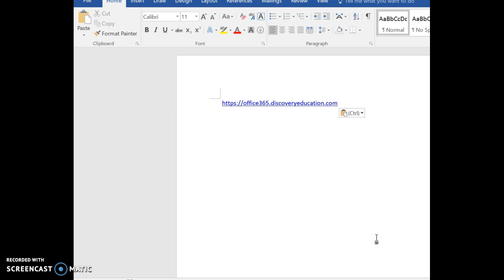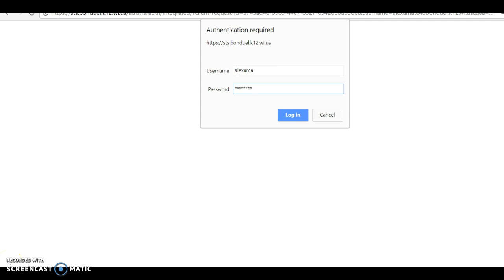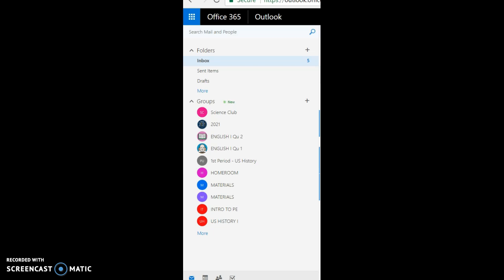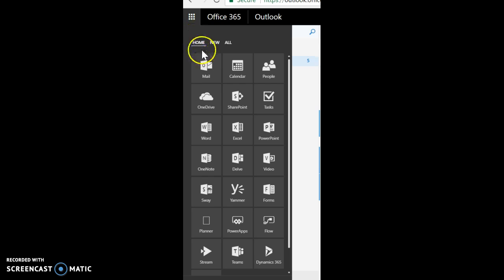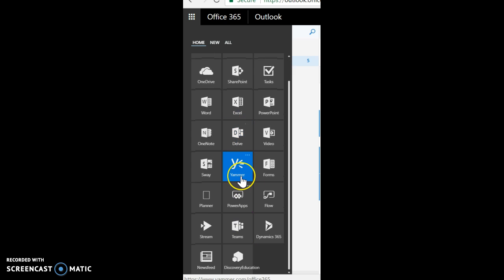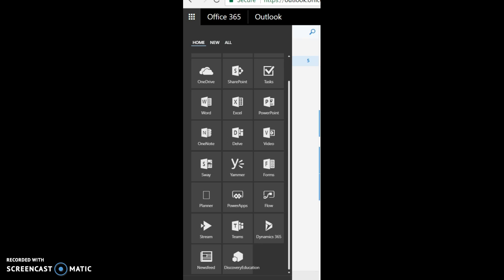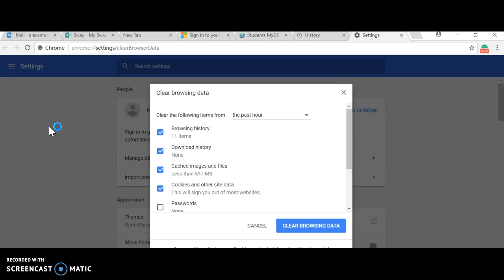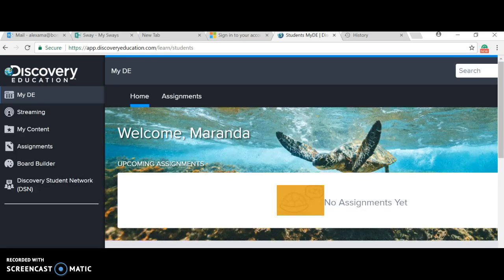Initial Disc. Ed. Login Process to Link with Office 365